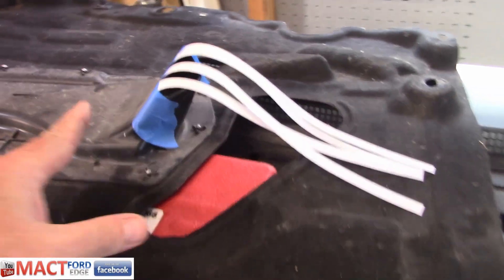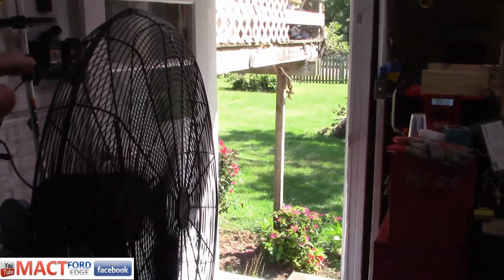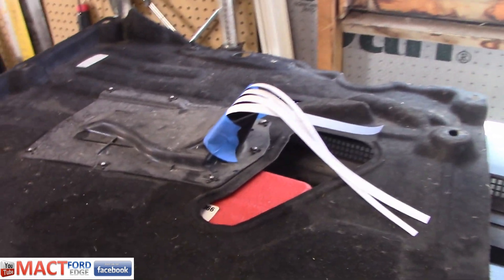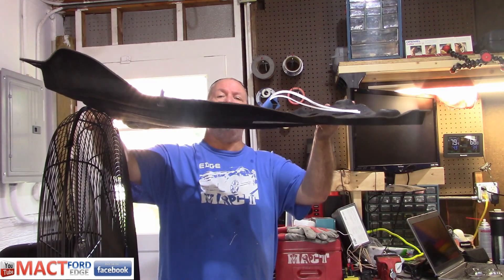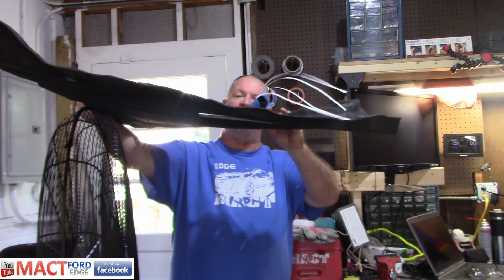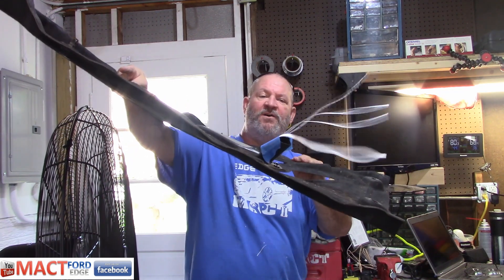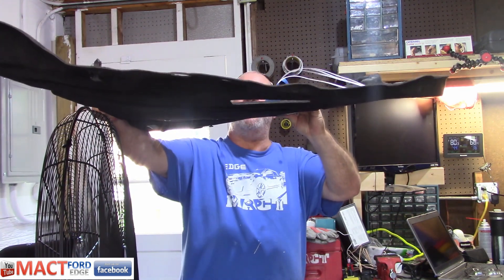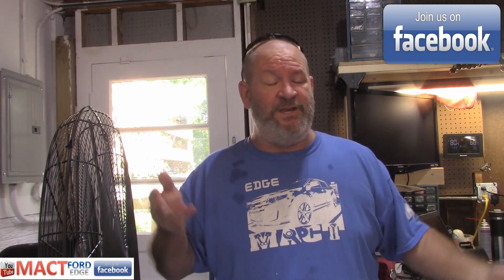Testing the under body PTU directional air cooling vent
Testing the under body PTU directional air cooling vent.  Is it effective?  Or is removing it and allowing more air flow to swirl under the Edge and cool the PTU.  What other factors does this cover prevent or enhance as far as MPG's and cooling?   Not much information so I decided to see if the duct for the PTU actually works and directs air to the PTU. In reality it is not all that effective in my not so scientific testing.   Maybe there are some good tests out there but I have not found anything to related to the functional abilities of this vent.

Musician: Band of one  ( Kevin Messner)
Song: Wake up (revamped)
Song: Track 15
Song: Track 14